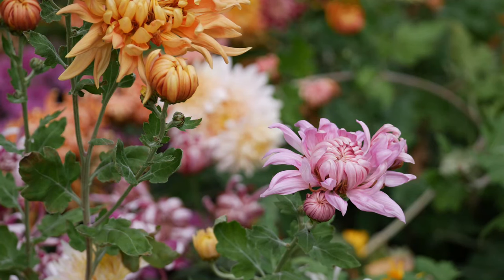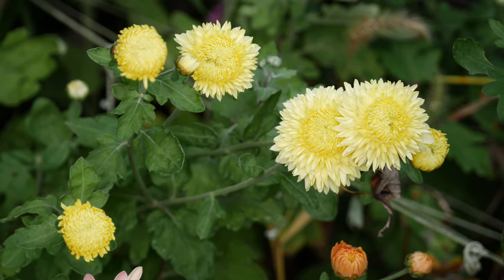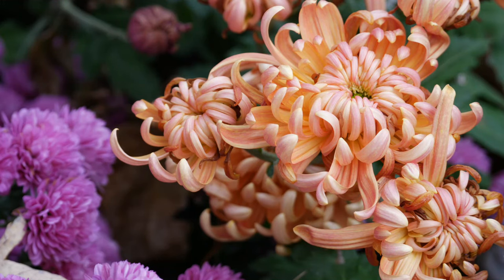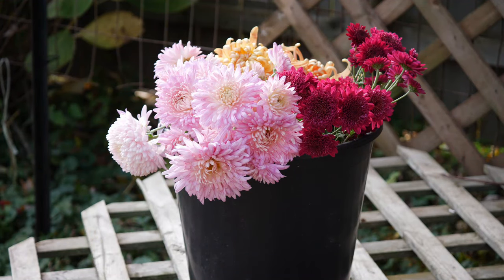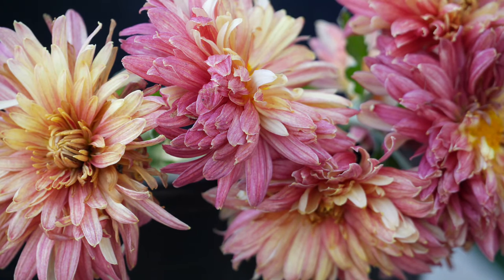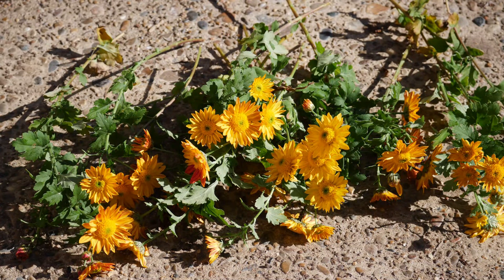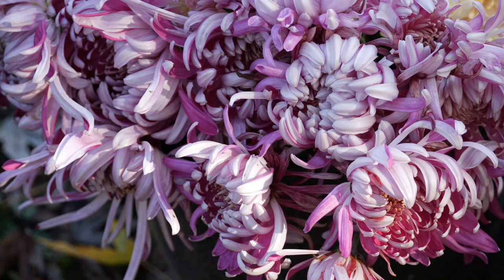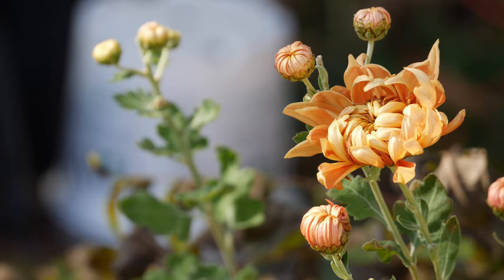FULL TOUR: Chrysanthemums // Florist Mums from King's Mums 2020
00:00 | Start
01:27 | 'Icy Isle' Chrysanthemum
02:26 | 'Gillette' Chrysanthemum
03:20 | 'Kelvin Tattoo' Chrysanthemum
04:30 | 'Kermit Green' Chrysanthemum
04:46 | 'River City' Chrysanthemum
06:02 | 'Shock' Chrysanthemum
07:02 | 'Bill Holden' Chrysanthemum
08:00 | 'Fantasy' Chrysanthemum
09:07 | 'Joyce Fountain' Chrysanthemum
10:16 | 'Seaton's J'adore' Chrysanthemum
11:06 | 'Coral Charm' Chrysanthemum
11:39 | 'Apricot Courtier' Chrysanthemum
11:50 | 'Apricot Alexis' Chrysanthemum
12:34 | 'Sunspot' Chrysanthemum
13:27 | 'Paint Box' Chrysanthemum
14:20 | 'Miss Goldie' Chrysanthemum
14:45 | 'Kokka Bunmi' Chrysanthemum
15:34 | 'George Couchman' Chrysanthemum
16:10 | 'Alexis' Chrysanthemum

This year, I grew several varieties of florist chrysanthemums from King's Mums. Here are few of the different types that bloomed in the fall.